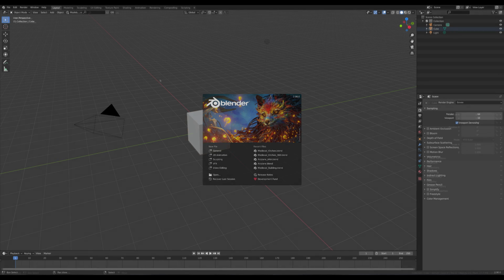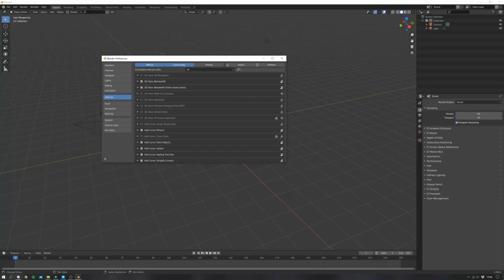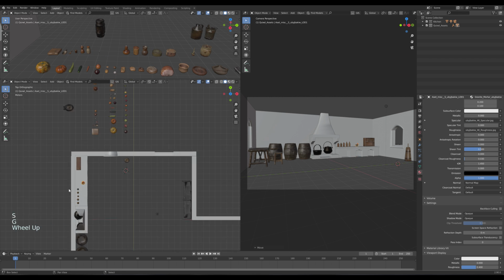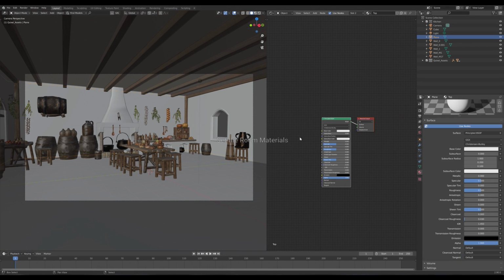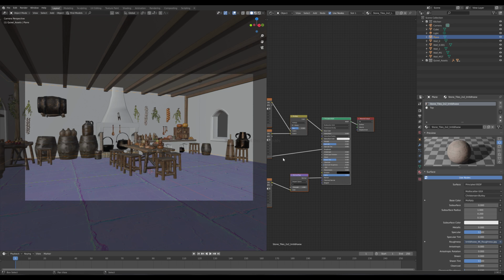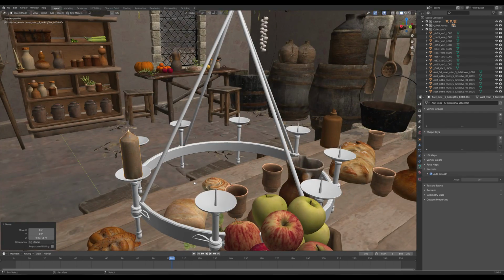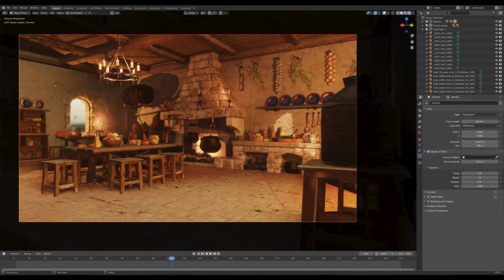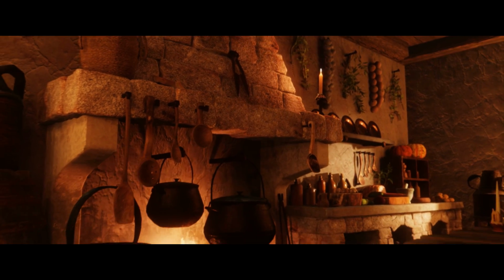Create a Medieval Kitchen in Blender 2.9 - Quixel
BACK TO THE MEDIEVAL

Hello everyone, my name is Pietro Chiovaro and in this Breakdown, I’ll be showing you “how to create a Medieval Kitchen” using Blender 2.9 and Quixel Bridge the companion app of Quixel Megascan.
If you want to see some more high-quality render and Wallpaper check my Artstation Portfolio!

Video by Pietro Chiovaro